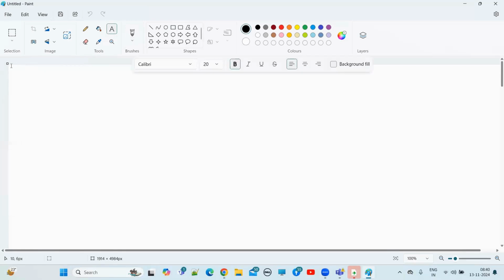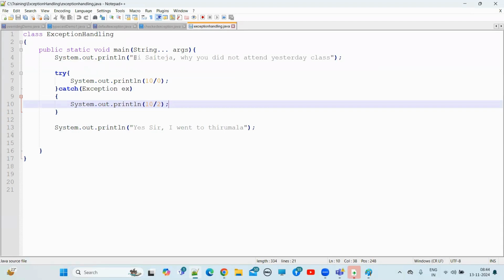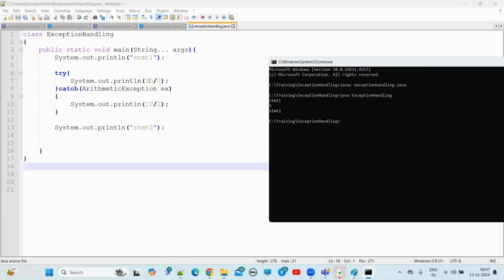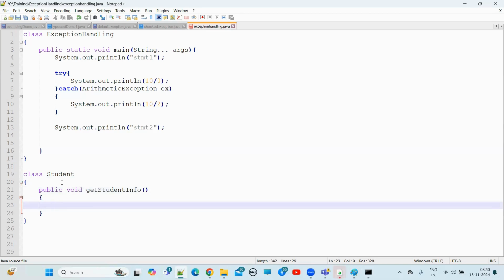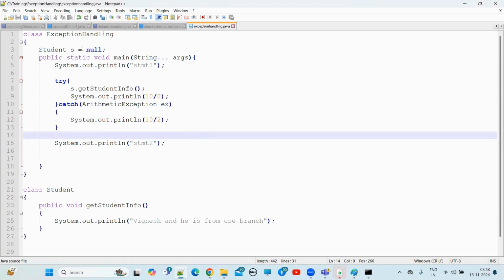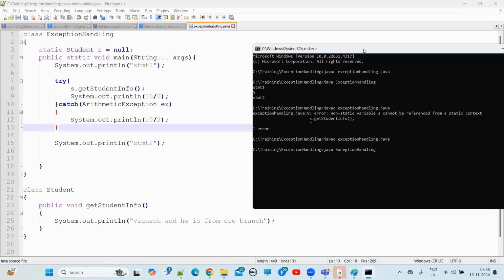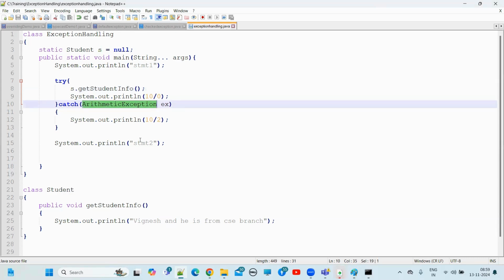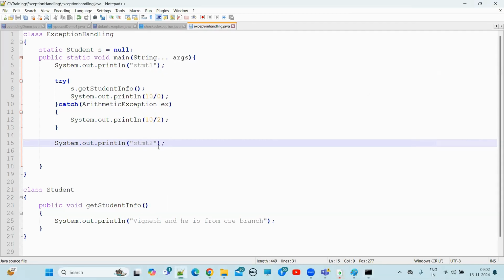Try and Catch block with an Example| Java Tutorial|Java for beginners 2025|Full Stack Java Training